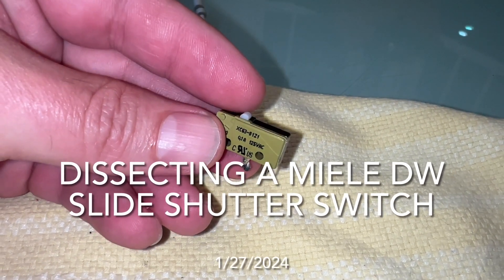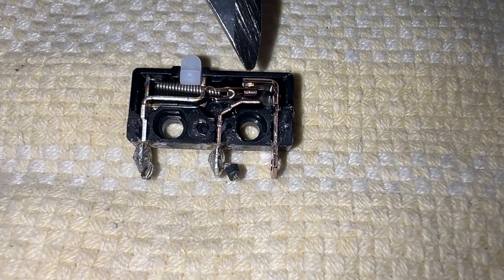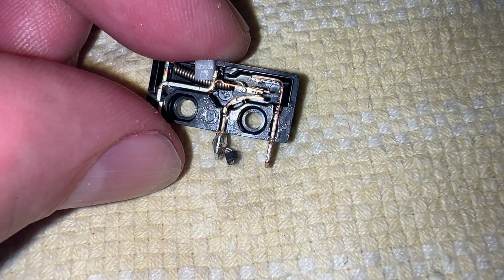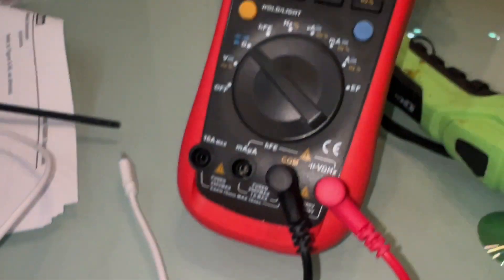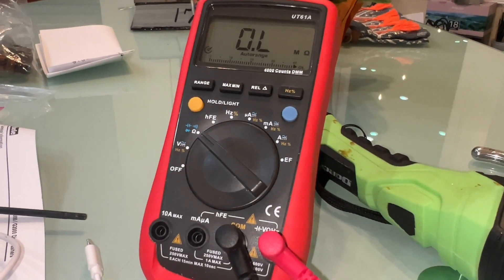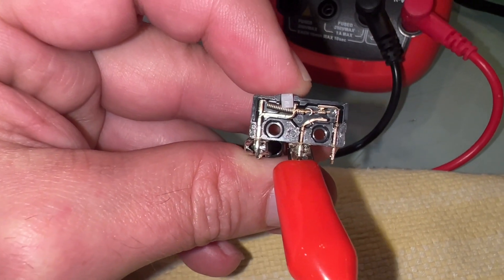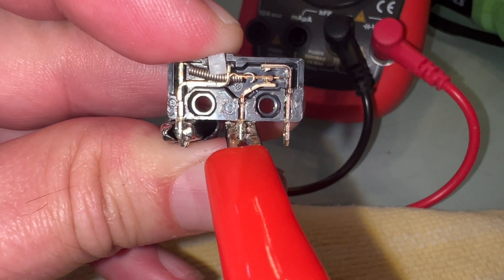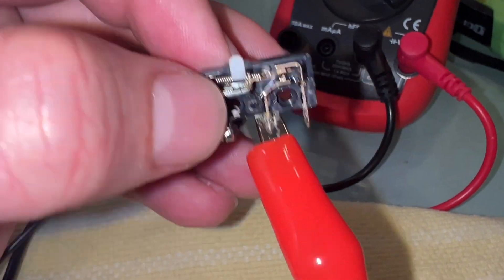Dissecting a Miele Dishwasher Slide Shutter Switch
I crack open a Miele Dishwasher Slide Shutter switch which was the culprit of the F63 and F84 fault codes in my La Perla G2830 model.

See my other videos on how I root caused the issue to this $1.83 part and the steps to replace it.